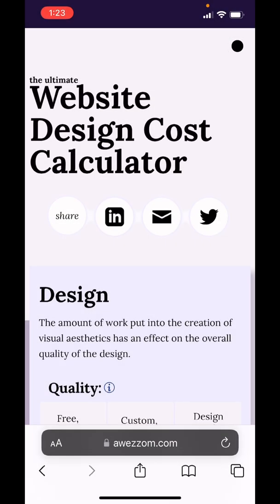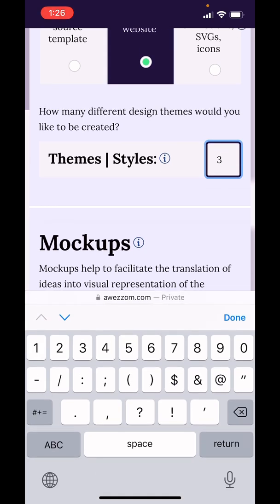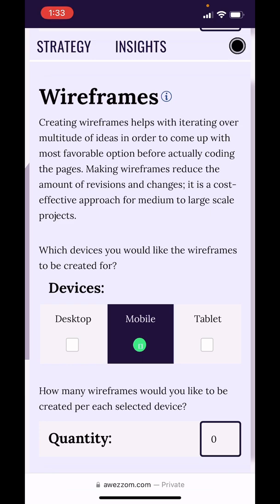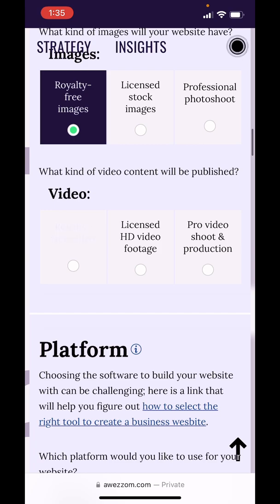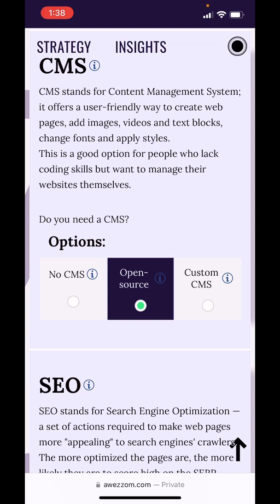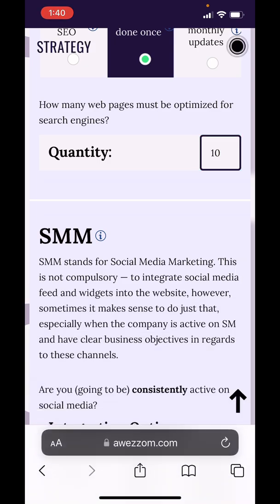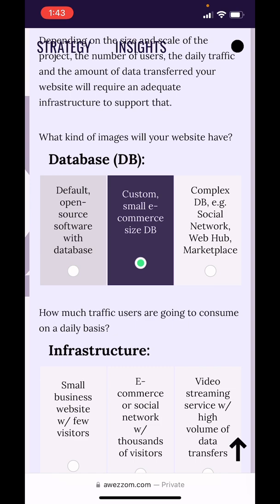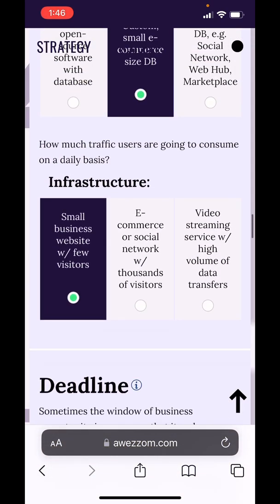Website Design Cost Calculator for small Business — walkthrough guide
How much does it cost to create a professional website for a small business? This FREE calculator will help you estimate website design and web development costs.

Watch this video as I share my screen explaining how to use this website price calculator.

0:00 Intro
0:32 Why do you need web design calculator?
2:04 When to use website price calculator?
2:52 Who is the web design calculator for?
3:19 Website is a marketing tool
4:03 How accurate is website costs calculator?
4:52 What's not included in web design costs calculator?
5:30 Screen sharing walkthrough of web design calculator
5:54 Web design options
6:30 Custom-made website design
6:47 Advanced custom design website
7:56 Web design mock-ups
9:35 Number of unique web pages
9:47 Wireframes for a website
11:14 Website content
11:27 Research-based copy for website
11:41 Professional images for website
12:26 Choose platform for your website
12:47 Why open-source platform is a good option
13:00 Issues with online web-builders as an option
13:19 Benefit of using a framework
13:48 Content management system for website
14:27 Problem with CMS
15:46 Search engine optimization for website
16:58 Social media channels on website
18:23 Size and scale of web application
20:24 The time frame of web design project
20:50 Web calculator results

This web design calculator consists of the following elements:
1. Web design quality
2. Number of mockups
3. Number of unique pages
4. Wireframes
5. Content: copy, images and video
6. Platform type
7. Content management system
8. Search engine optimization
9. Social media channels
10. Size and scale
11. Project deadline

We did not include a Logo estimate in this calculator. For our FREE Logo design calculator visit this link:

Here is a link to the article about all the seven ways how to create a website for a small business:

If you want to know what's a fair price for a professional website, see this article:

Looking forward to your questions, please leave them in the comments.